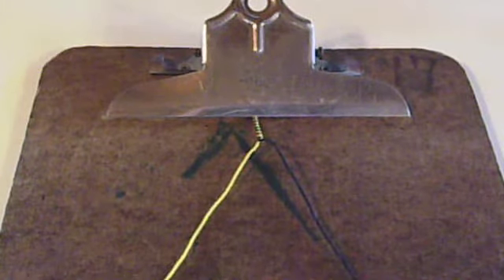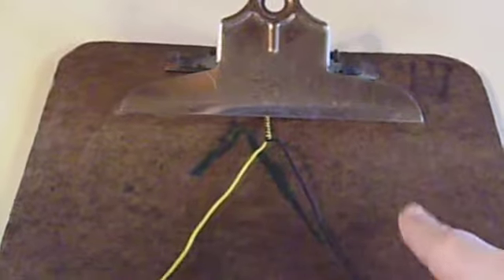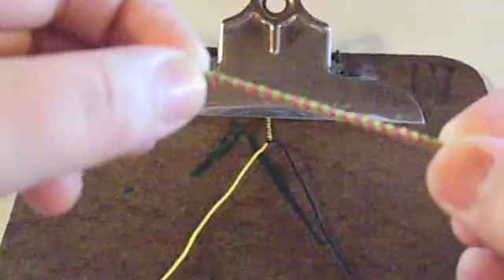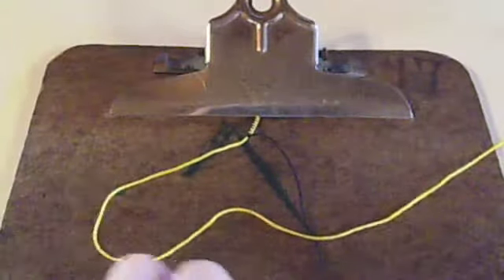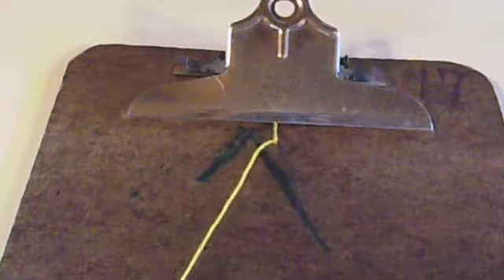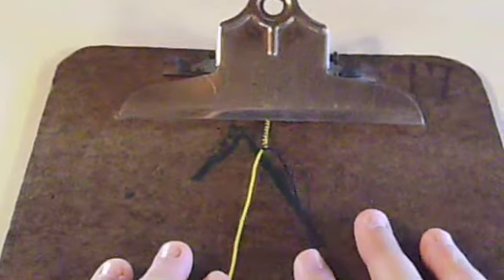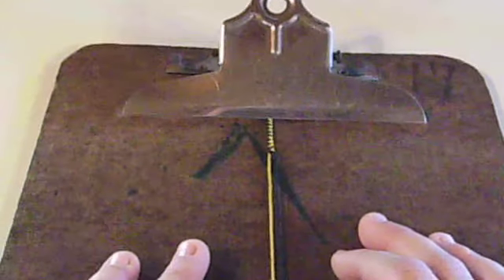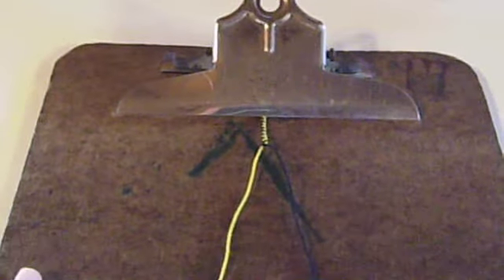Frinedhsip Bracelet: Double Chain Knot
Easiest bracelet ever, and yet still a very interesting pattern.